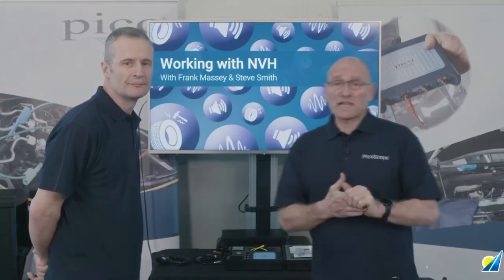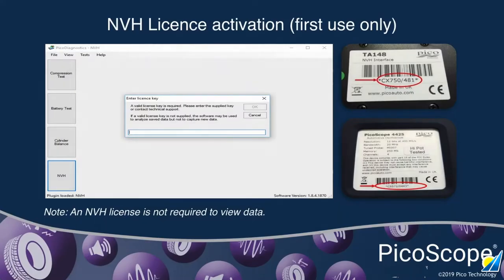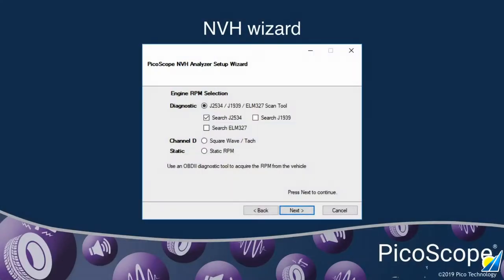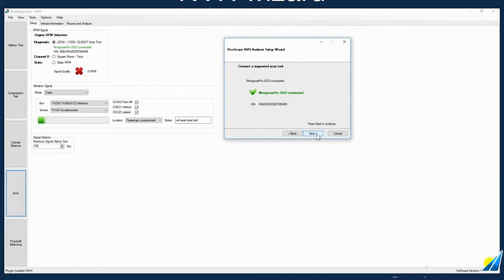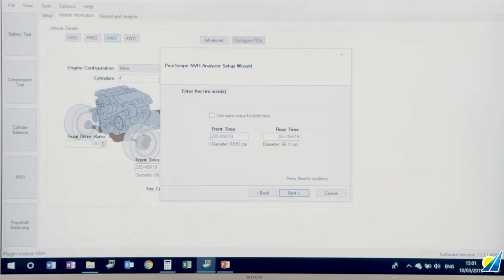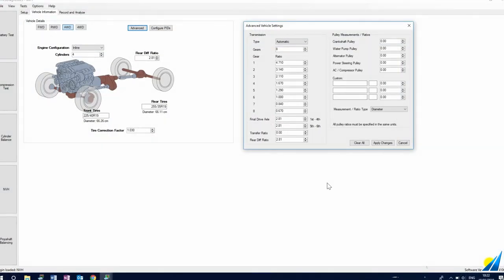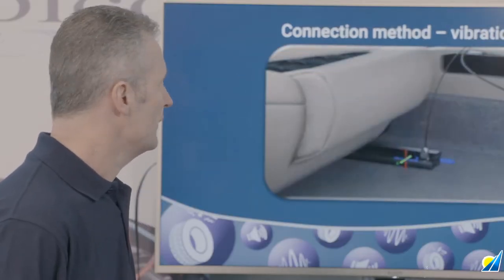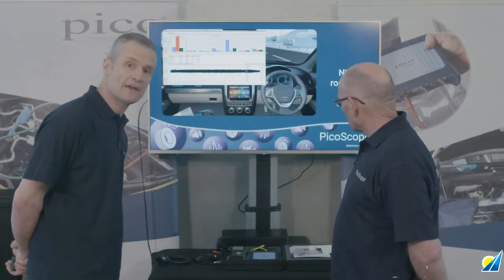PicoScope NVH Episode 3: Setting Up To Solve Customer Issues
Presented by Pico Technology: Steve Smith and Frank Massey explain their approach when dealing with a customer complaint and how to set up the tools and do the tests. when dealing with a customer complaint and how to set up the tools and do the tests.